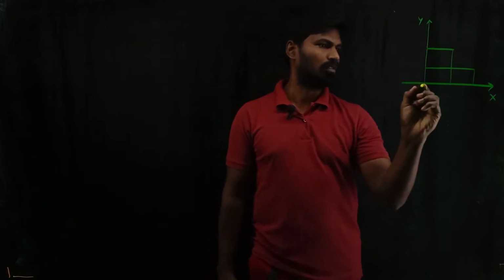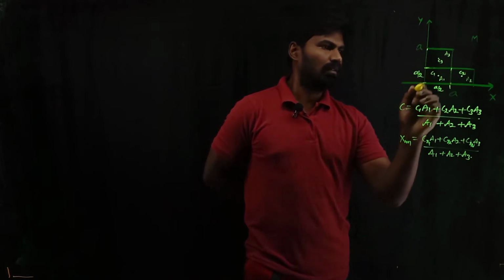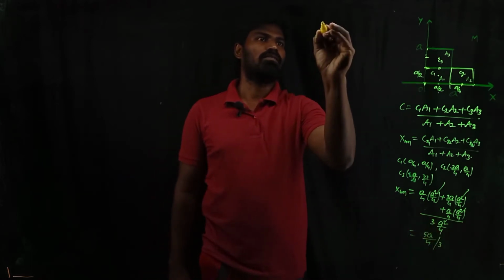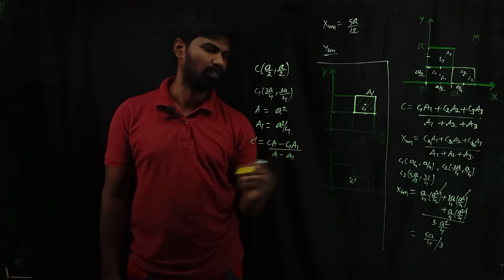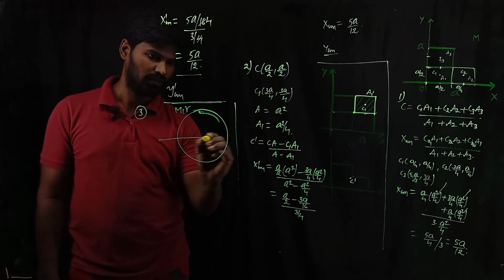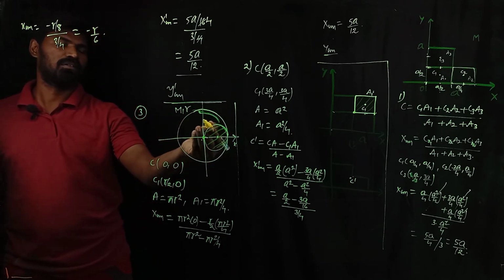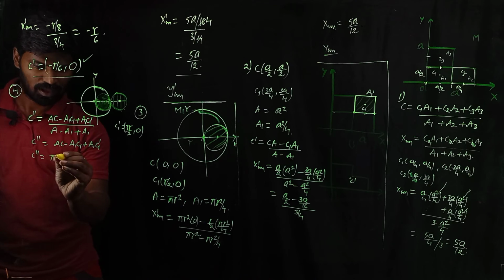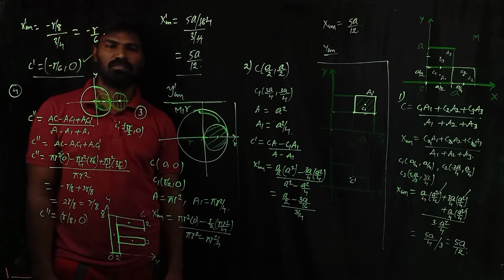Center of mass of a composite body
Calculating center of mass of a composite body decomposing it into area elements, Center of mass of a body when a portion of it is removed, and added